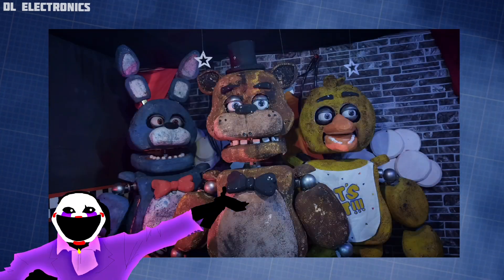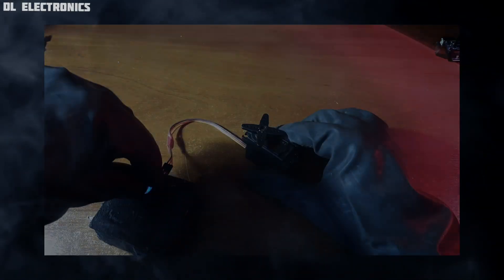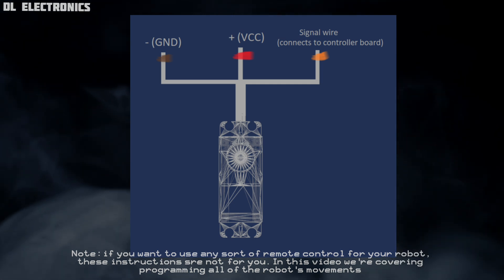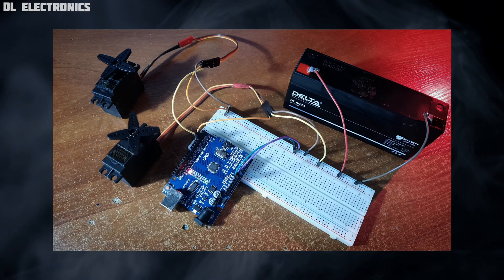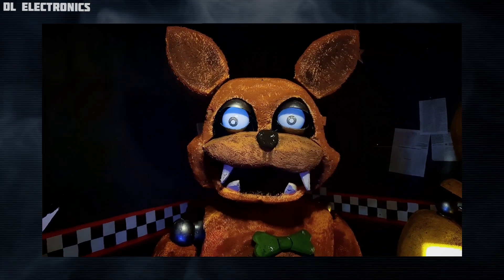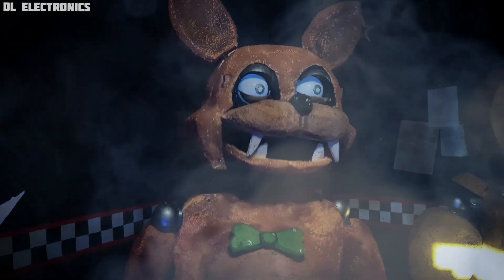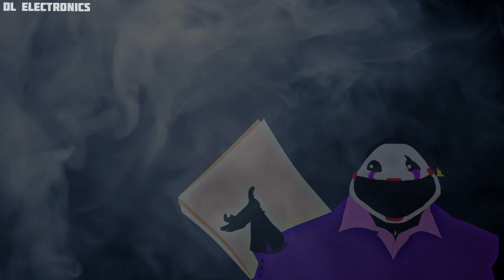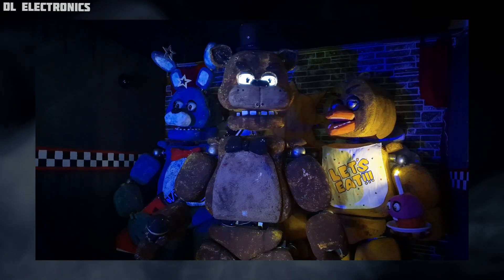How to Build REAL FNAF Animatronic - Tutorial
You've been asking us many times to make a tutorial video about building real animatronic robot, so here you have it! It's a detailed instruction to guide you while building your first life-sized FNAF-styled character.
We were working really hard to assemble and present to you this materials, so we hope the tutorial will be useful for some of you.
This weird creepy character is a FNAF OC, which belongs to my good friend. The character's name is Jack and he supposed to be an orange robotic cat.
We will try to answer you as soon as possible.

00:00 Into
00:54 Servo system
03:25 Endoskeleton
07:43 The suit
08:55 Conclusion